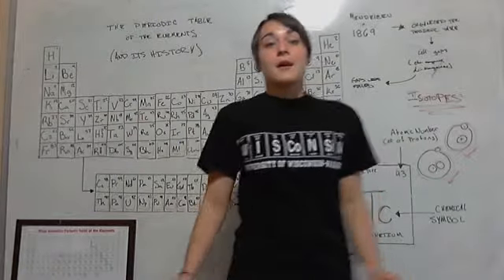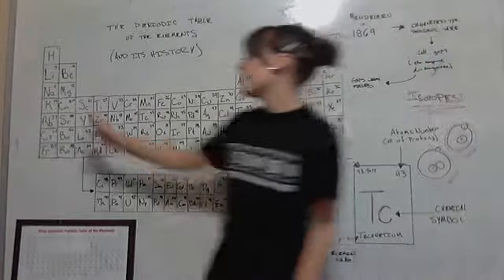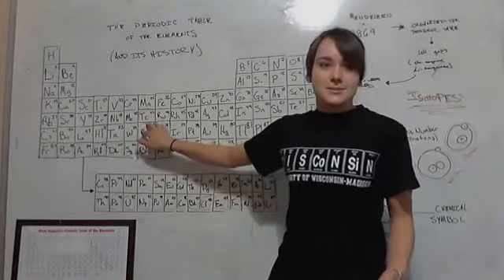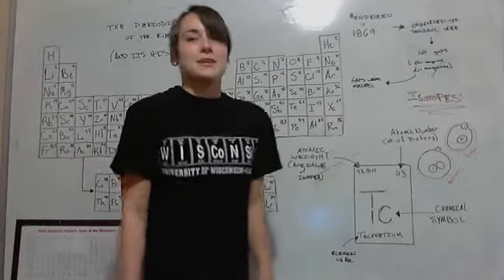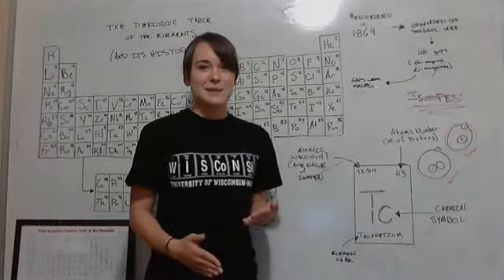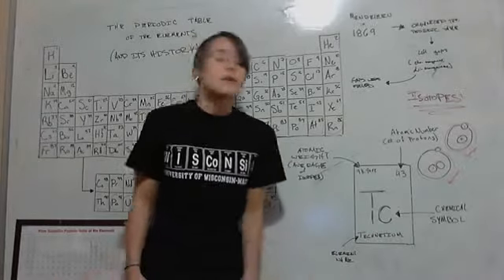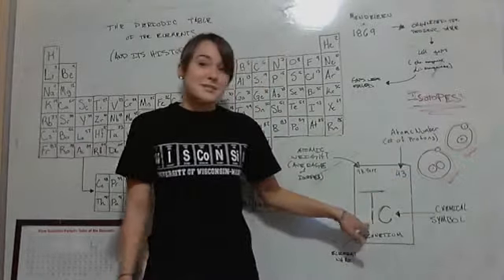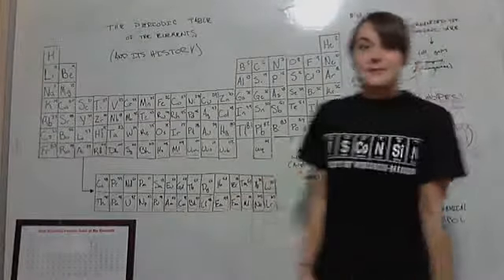The Periodic Table and its History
This video is about the periodic table and its history. It most likely relates to a seventh grade science curriculum.